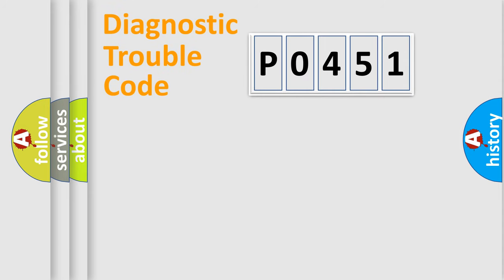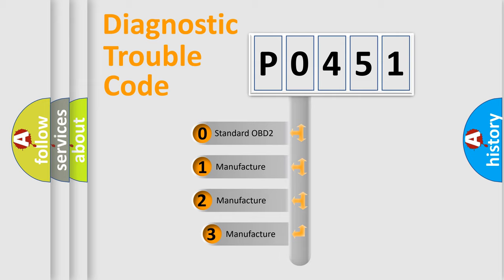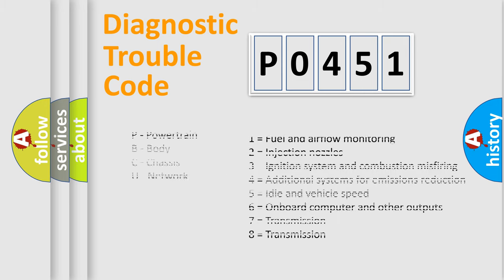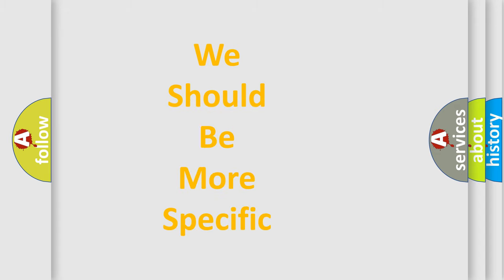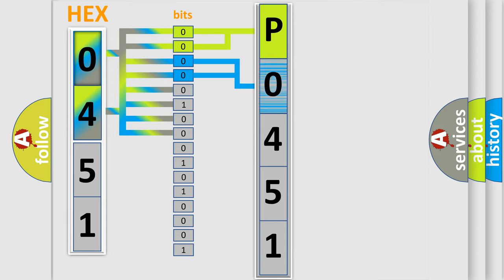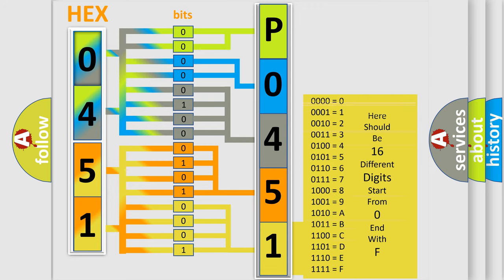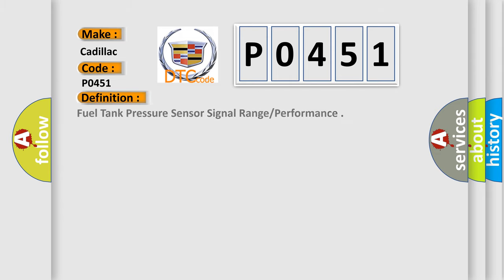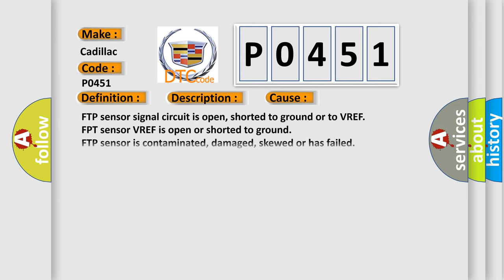DTC cadillac P0451 Short Explanation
Contents:
0:21 Basic DTC analysis according to OBD2 protocol standard.
1:48 Insight into programming
2:58 A diagnostically understandable description of the Diagnostic Trouble Code
3:05 Basic error definition

Make:
Cadillac
Code:
P0451
Definition:
Fuel Tank Pressure Sensor Signal Range or Performance
Description:
Engine started; ECT sensor less than 95ºF, system voltage from 8-18v, and the PCM detected the FTP sensor was less than 0.78v, or over 2.94v within 12 seconds of startup.
Cause:
FTP sensor signal circuit is open, shorted to ground or to VREF
FPT sensor VREF is open or shorted to ground
FTP sensor is contaminated, damaged, skewed or has failed